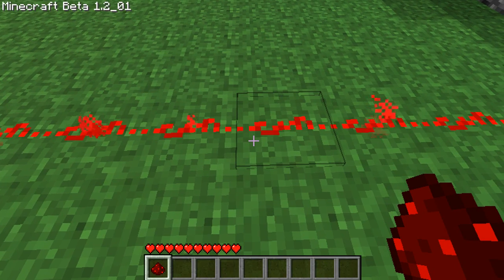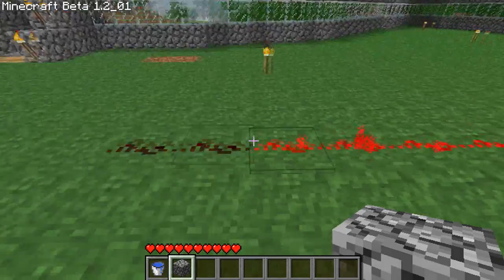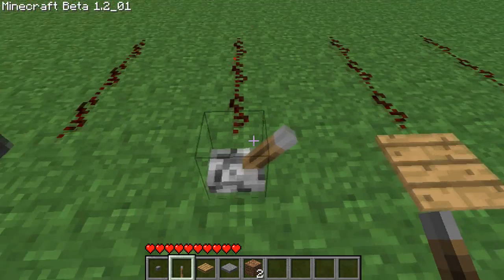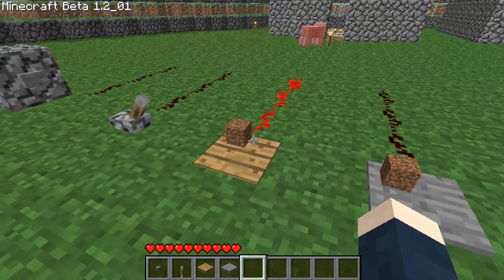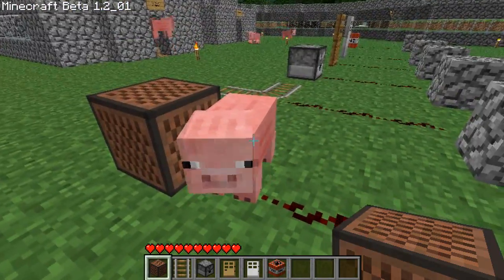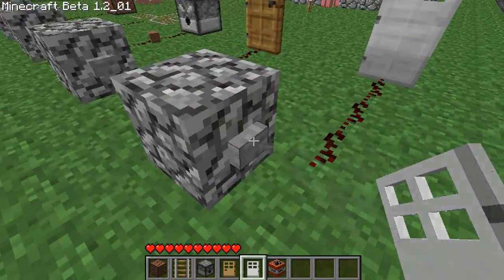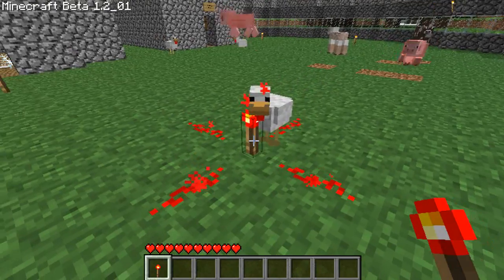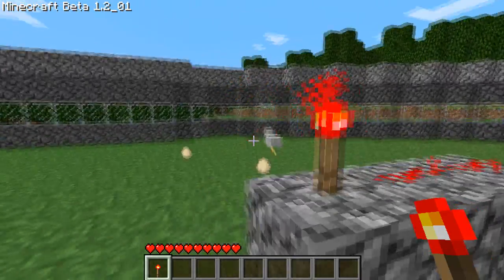Beginner's Guide To Redstone - Part 1 - The Basics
This is the starting episode of the 'Beginner's Guide To Redstone' which will hopefully take you from a complete noob to a redstone expert. Enjoy!